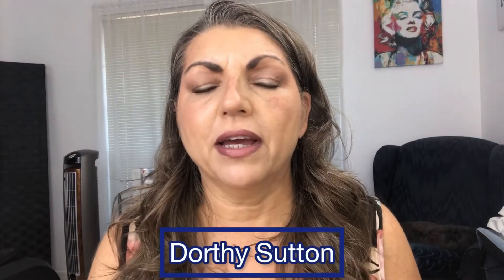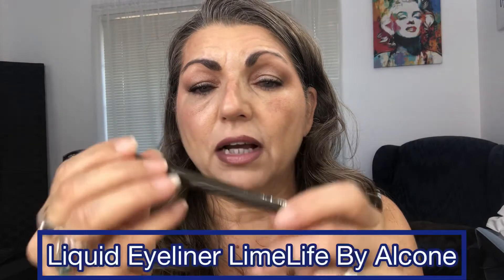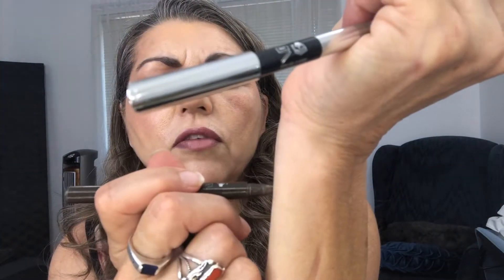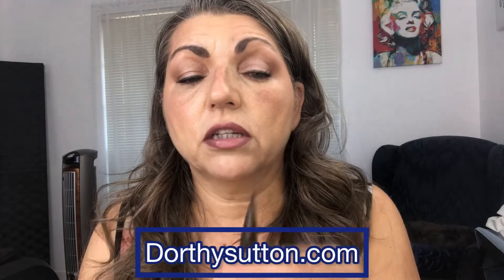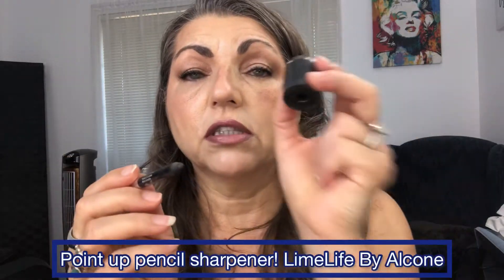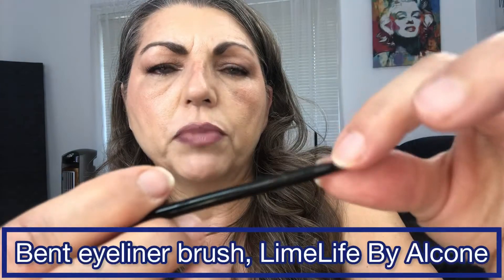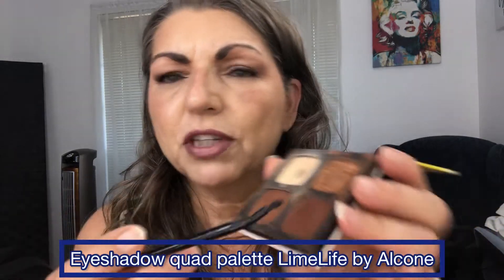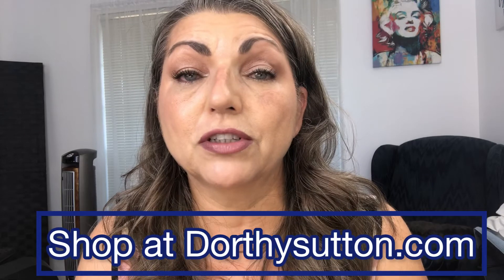How to apply Limelife By Alcone Eyeliners ! Liquid, Gel, Powder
LimeLife by Alcone Eyeliner tutorial!
Liquid eyeliner, gel eyeliner, eyeshadow eyeliner!